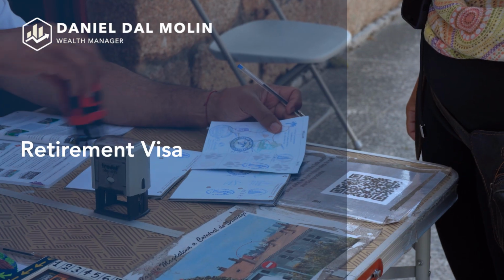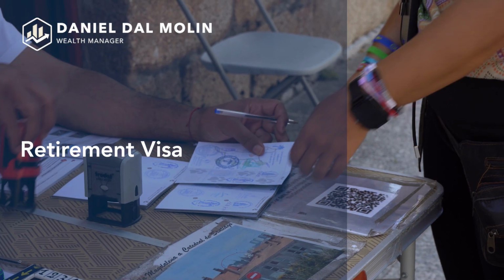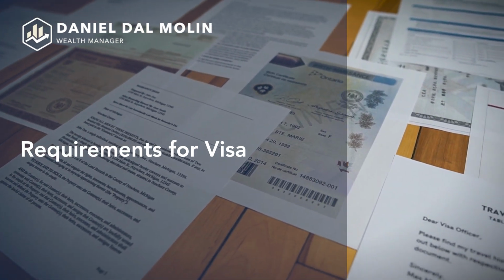Planning Your Retirement in Indonesia? Here's What You Should Know!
In this video, I’m sharing key information for those considering retirement in Bali or Indonesia, including visa requirements, income expectations, and tax considerations on overseas pensions. If you're thinking about retiring in Indonesia, I’ll guide you through the process and offer helpful tips.

To find out more about my services and how I can help you please contact Daniel Dal Molin:

* Please note that the content outlined here should not be taken as personal advice. You should consult your financial adviser to review your current personal finances and financial goals to consider whether this strategy is appropriate for you.

General Information Only: The information on this site is of a general nature only. It does not consider your financial situation, objectives, or needs. You should consider your own financial position and requirements before making a decision.

00:19 - Intro
00:36 - Retirement Visa
00:51 - Requirements for Visa
01:31 - Conditions of Visa
01:37 - Pensions & Superannuation
02:35 - Summary